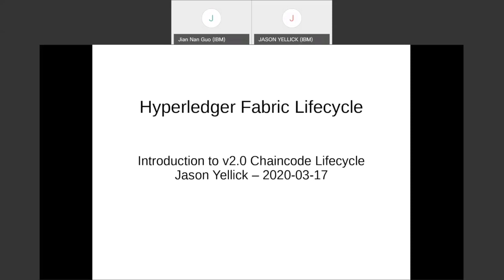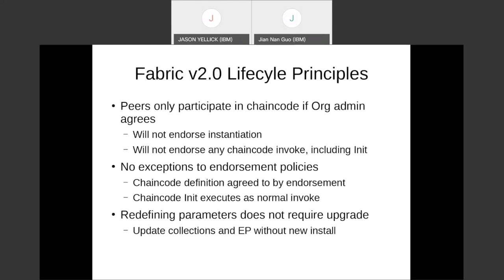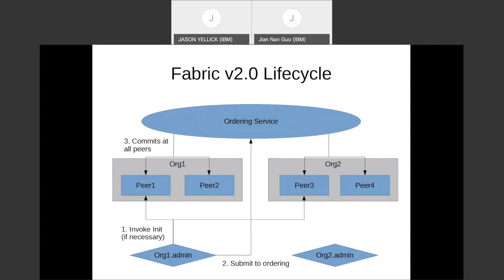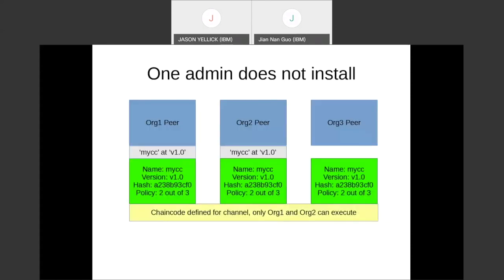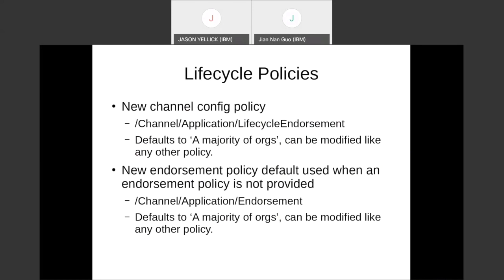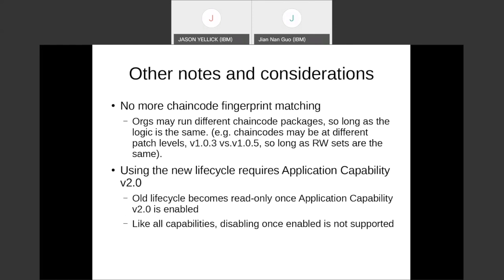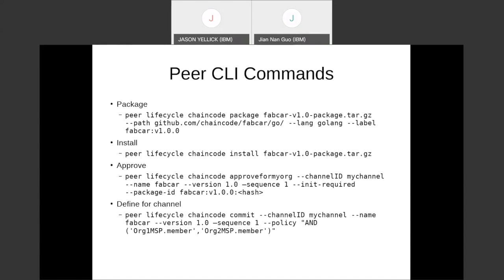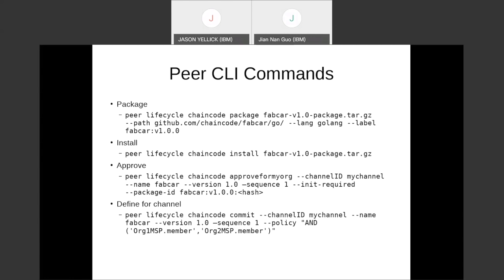Fabric v2.0 - Decentralized Chaincode Lifecycle Management